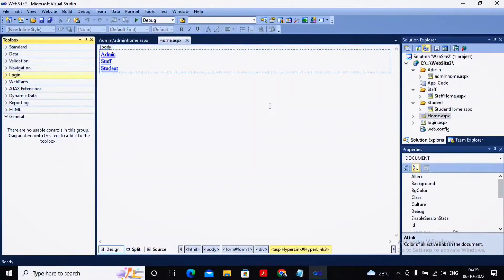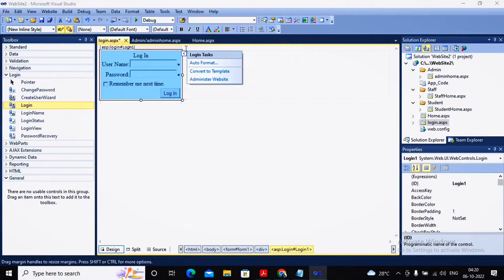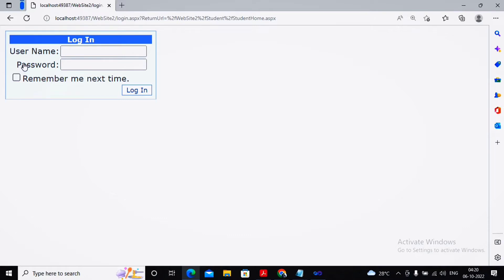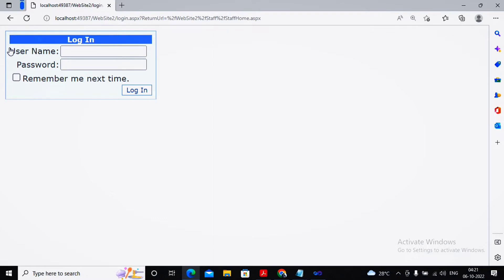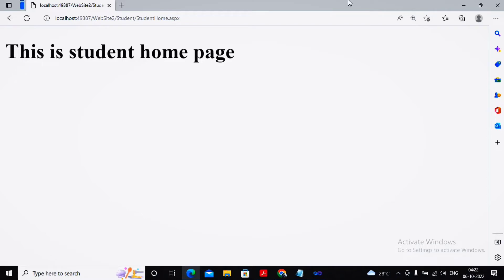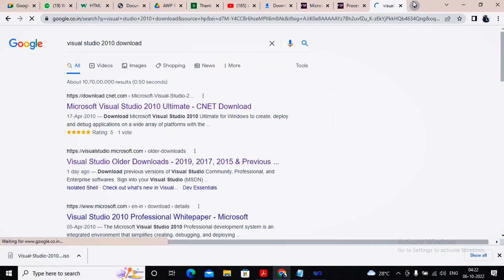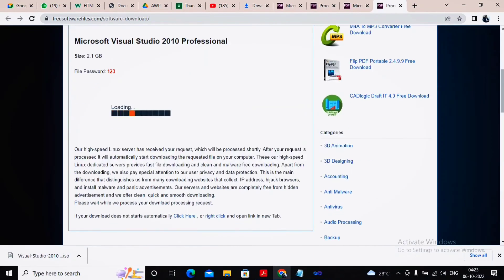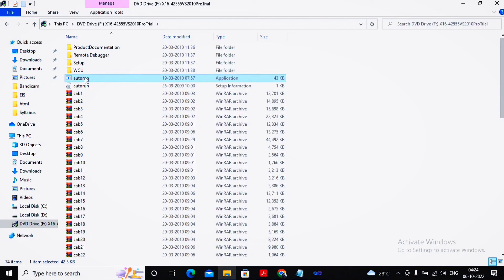Practical 10 B Part-3 | Create a web application to demonstrate Form Security and Windows..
Security with proper Authentication and Authorization properties.

In this video you'll learn about T.Y.Bsc.It Sem - v | Advanced Web Programming (AWP) Tutorial | Practical 10 A {Part -3}

Practical 10. Working with AJAX and XML :
B}  Create a web application to demonstrate Form Security and Windows Security with proper Authentication and Authorization properties.